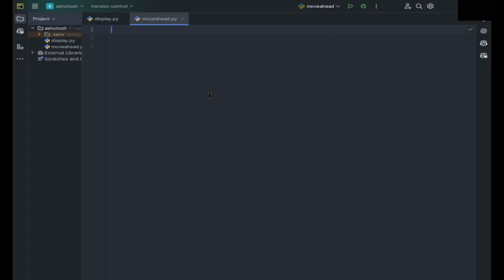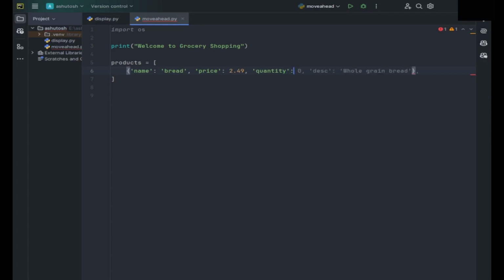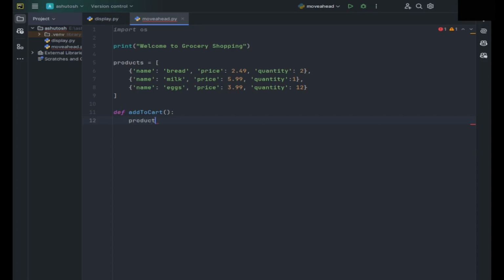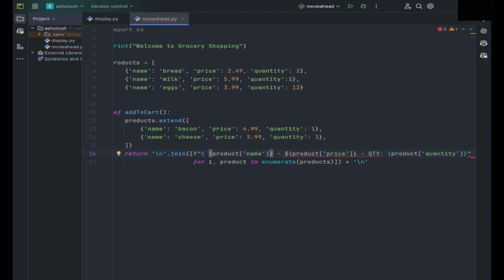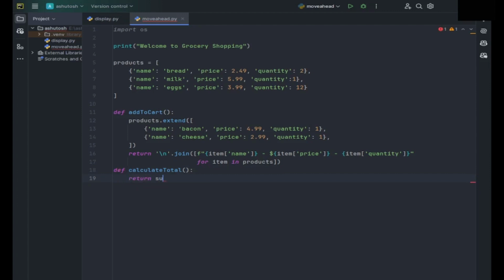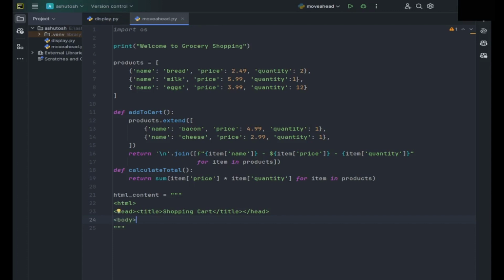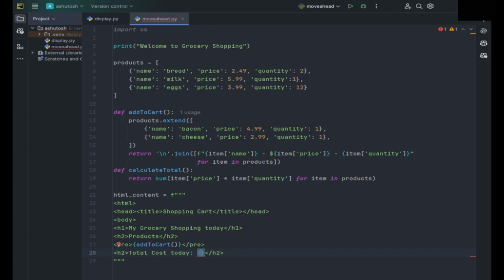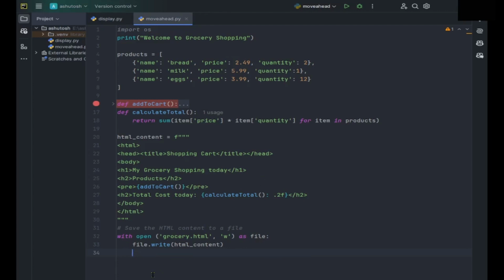Shopping Cart Pythonic Way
A simple demonstration of pure python no installation and no libraries or frameworks shopping cart application. With this application, you will be able to learn lists, dictionaries and functions in Python. In addition, you will see how effective list comprehension could be in creating such applications if used within a function. This is a minimalist approach to building an application that resembles GUI but has no functionalities just display products in cart and calculation of the total cost of cart items.